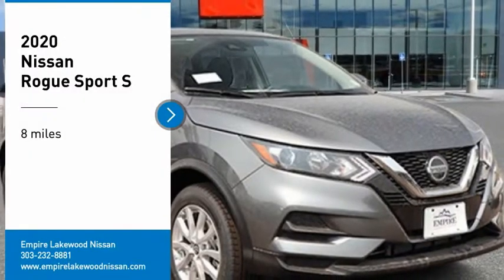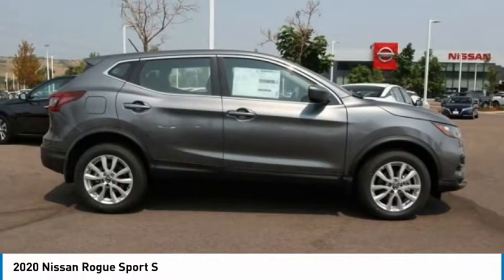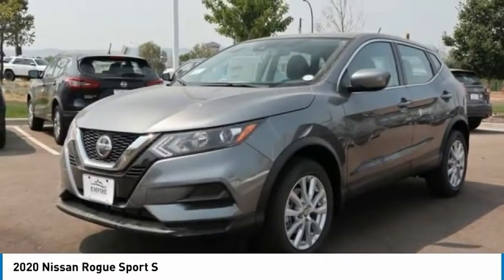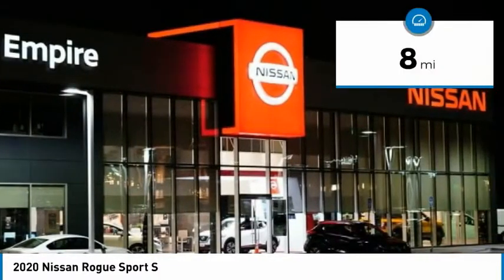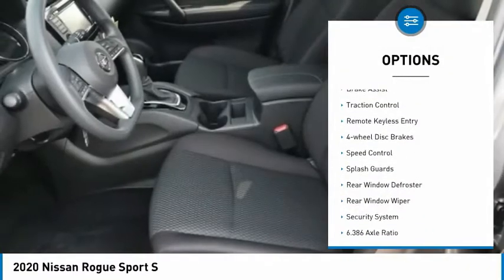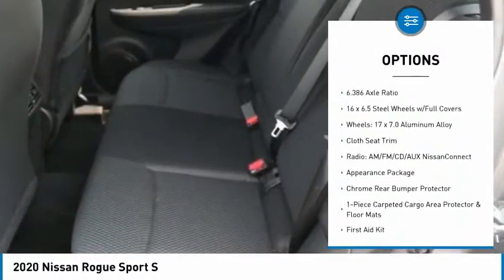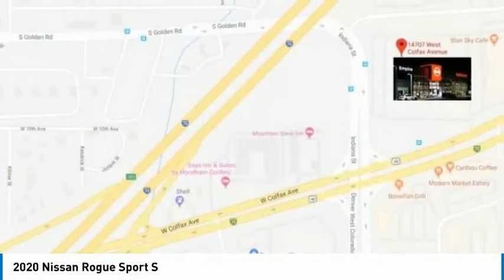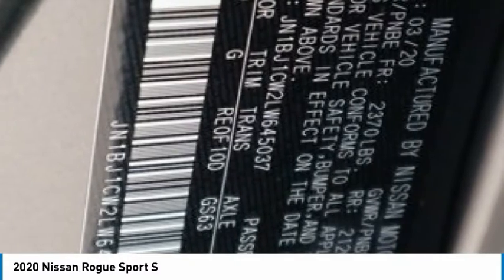2020 Nissan Rogue Sport Lakewood Colorado LW645037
2020 Nissan Rogue Sport S

2020 Nissan Rogue Sport S Gun Metallic S AWD CVT with Xtronic 2.0L DOHCbrbrbr24/30 City/Highway MPG